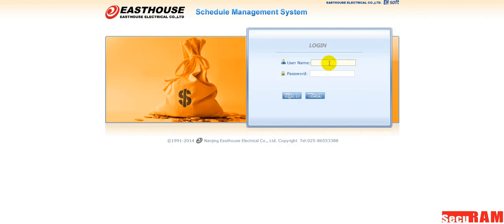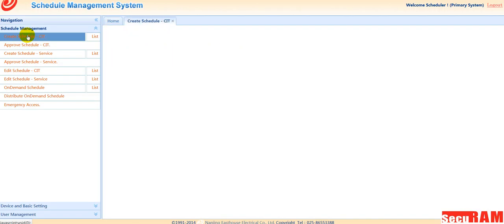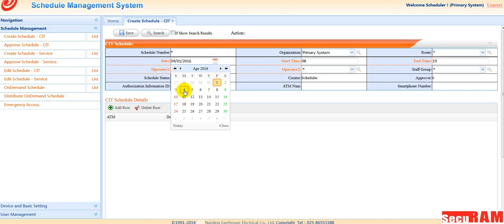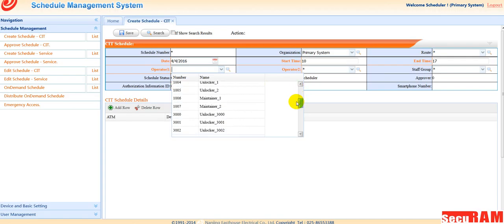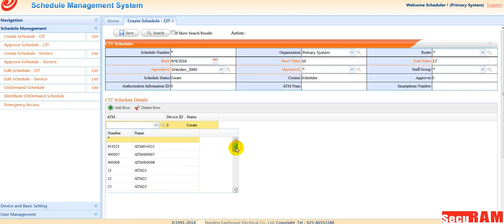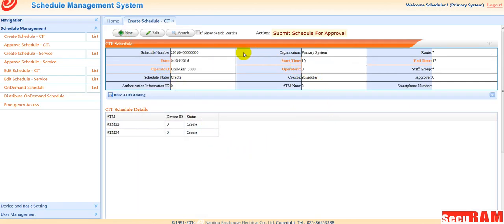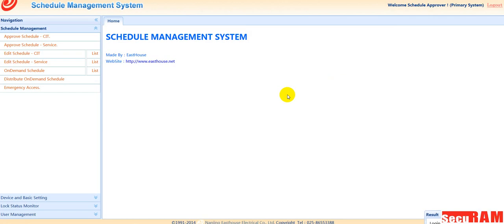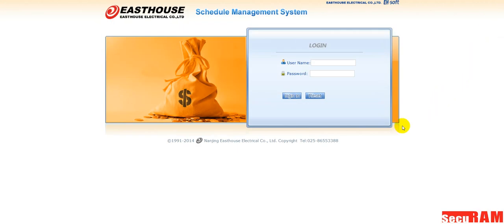Schedule Opening - ProLogic OTC - Securam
This video describes the steps necessary to schedule an opening for the ProLogic OTC ATM Safe Lock using the web-based Schedule Management System.